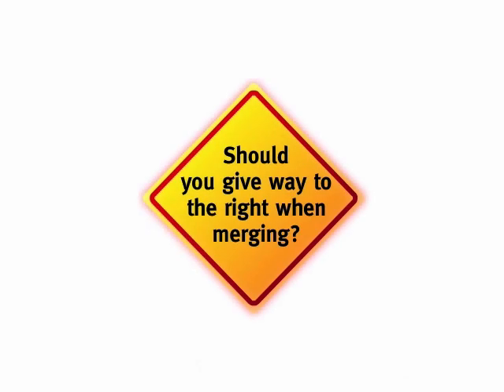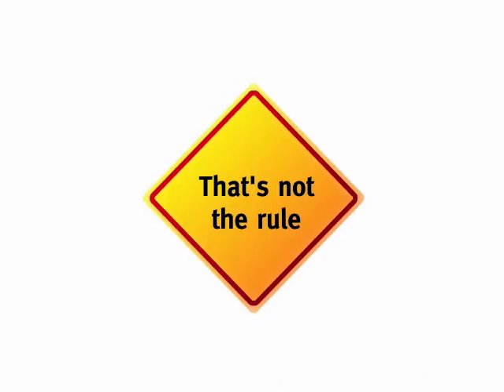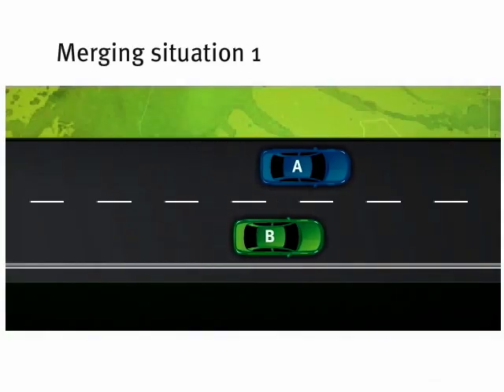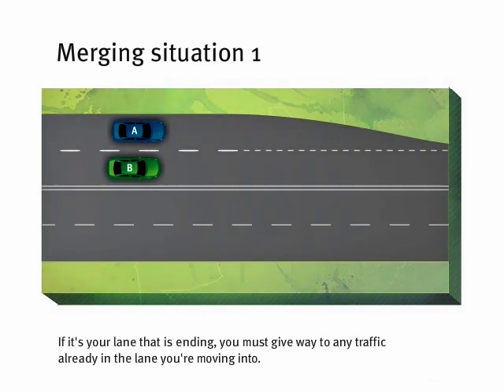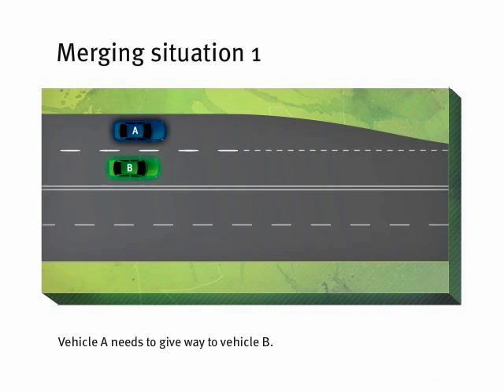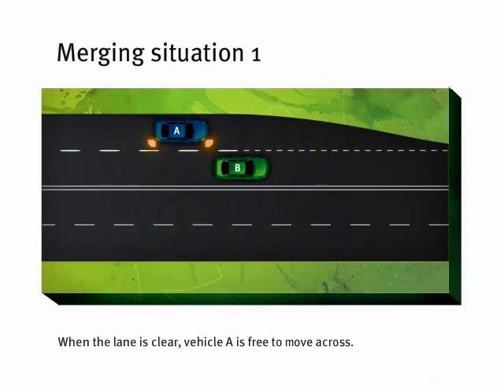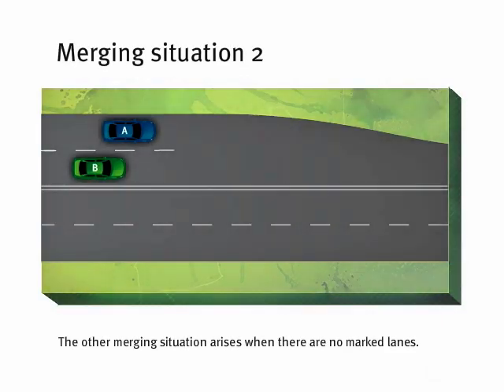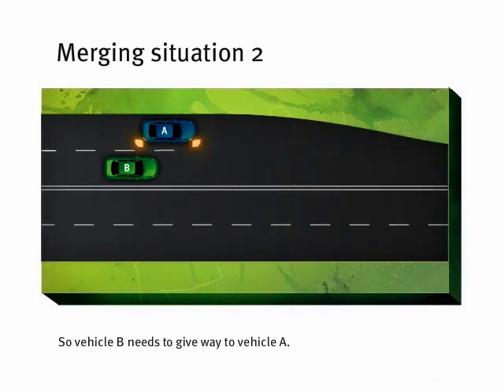Queensland Road Rules – merging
If it is your lane that's ending, you must give way to any traffic already in the lane you are moving into.

When there are no marked lanes, but different lines of traffic merging together into one, you must give way to any vehicle that's in front of you.